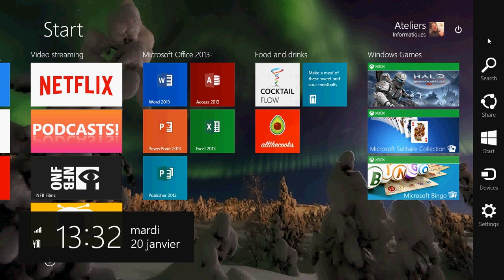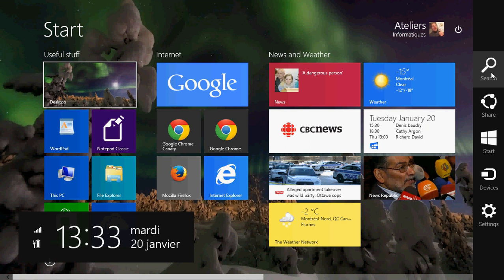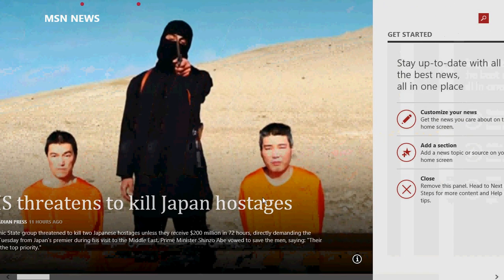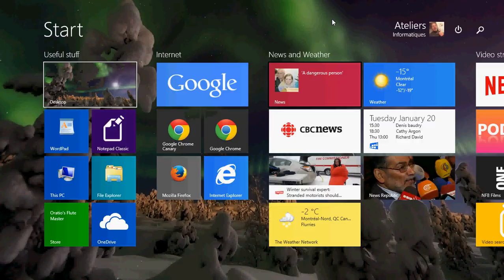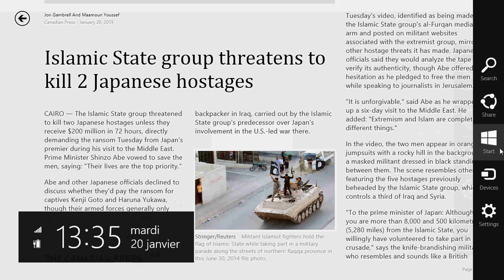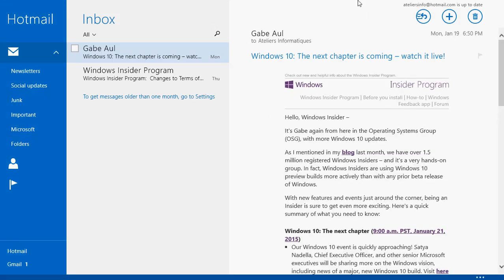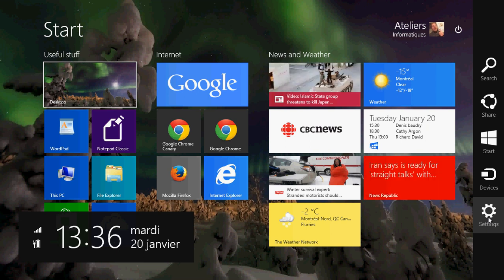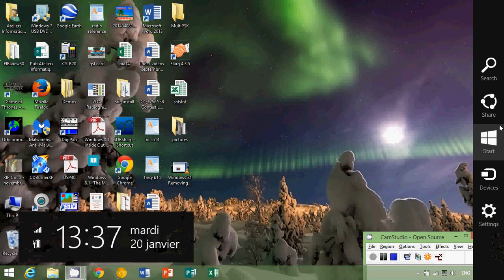Windows 8.1 Back to the basics The charms bar explained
What is and how to use the Charms bar in Windows 8.1